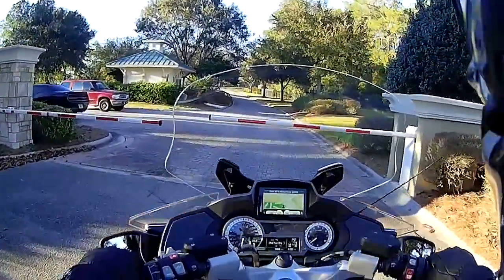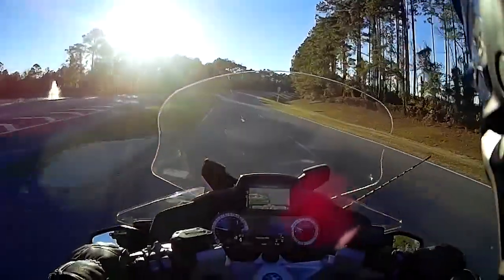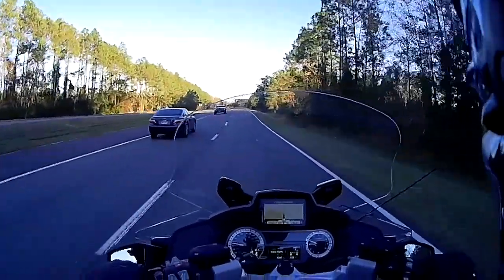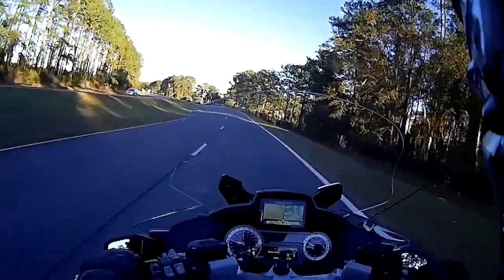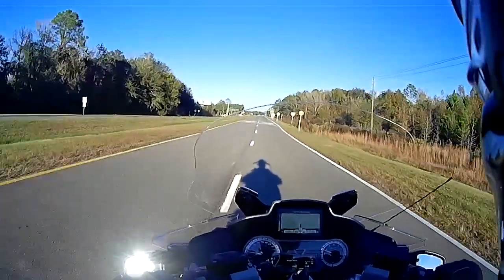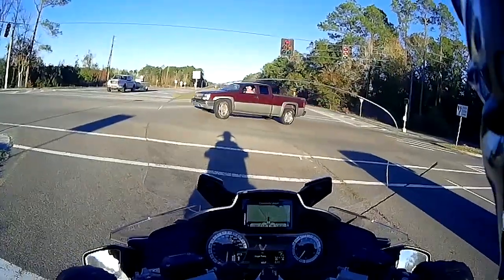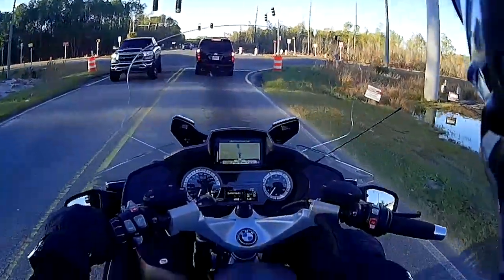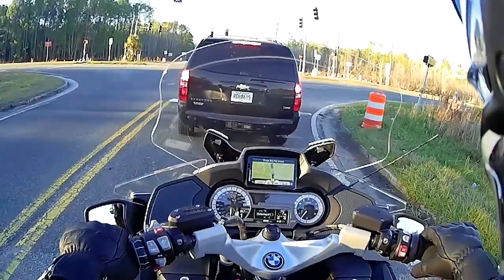Winter Ride & Vlog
December Ride & Vlog